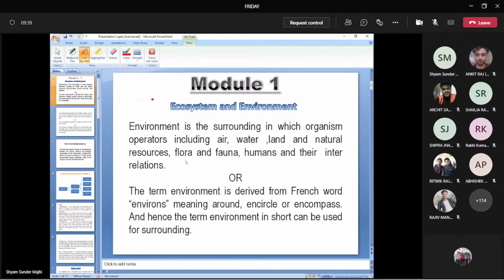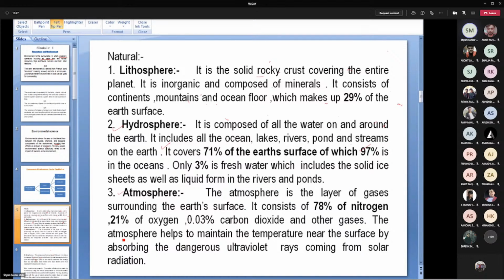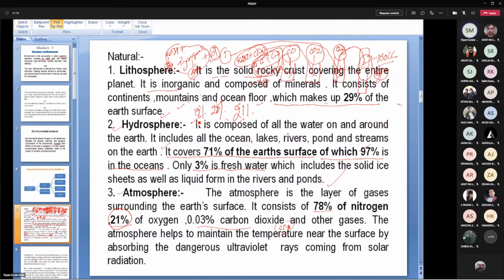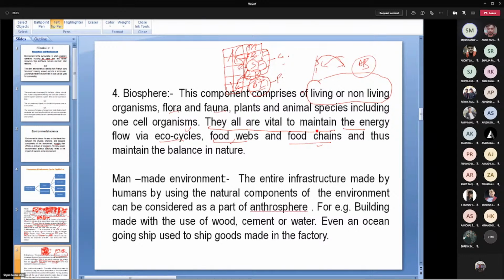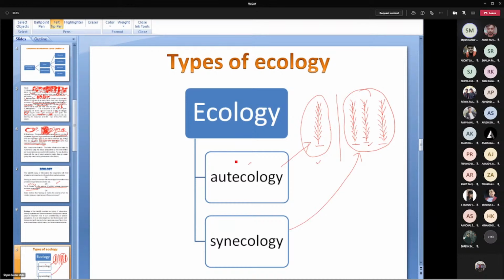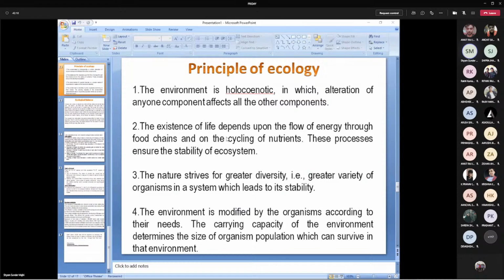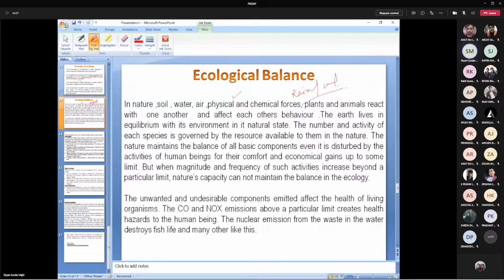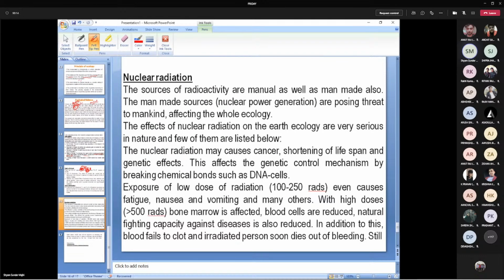EVS --- 21/01/2022 --- FRIDAY --- 2nd class --- MODULE - 01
Class - 2 nd

Module -- 1

4th SEM